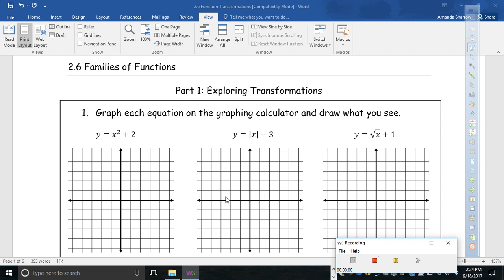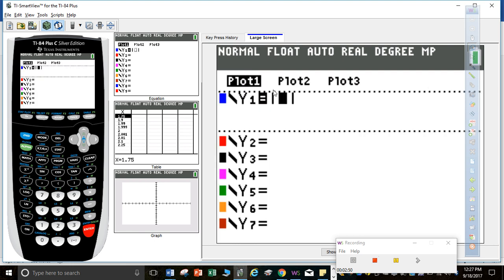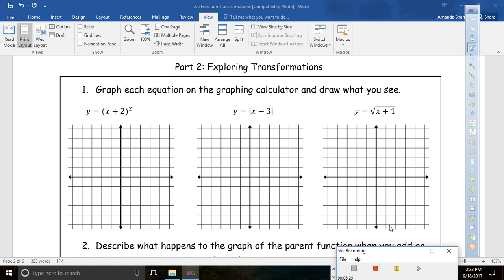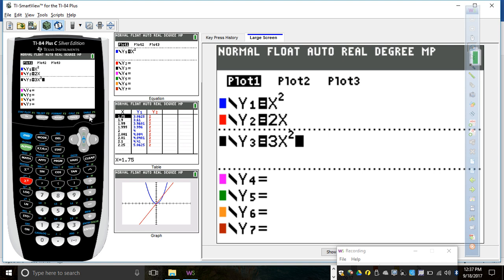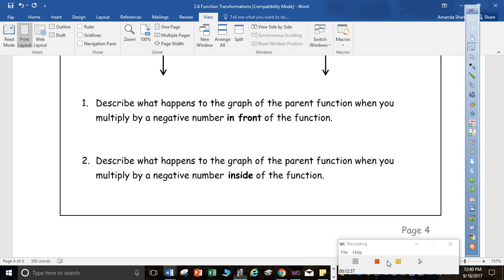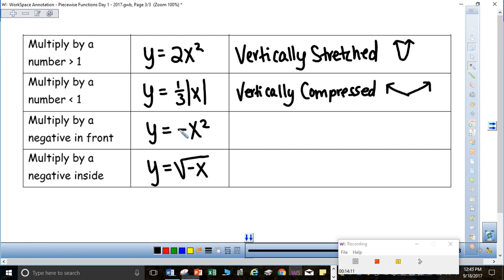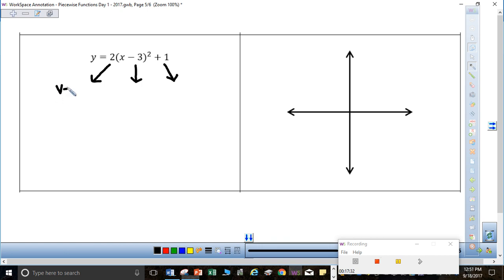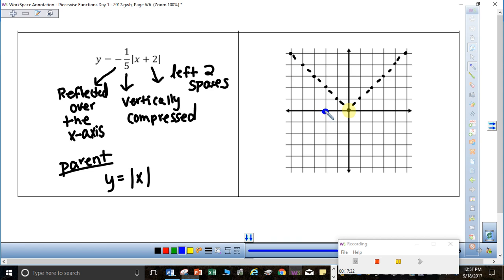2 6 Families of Functions Video 2017